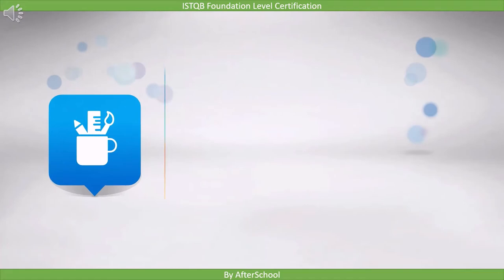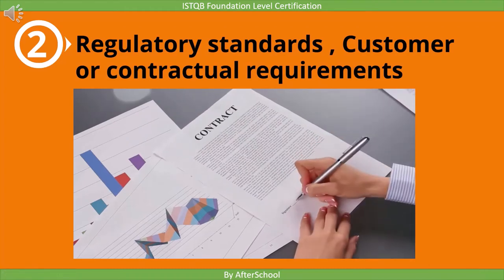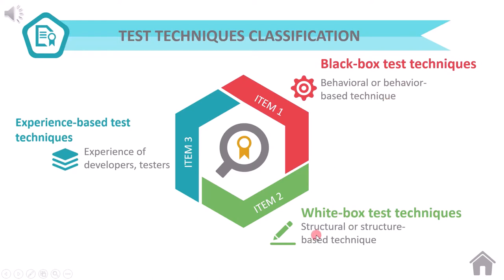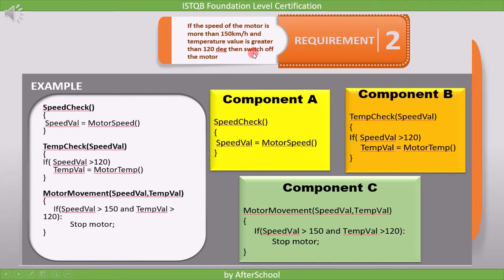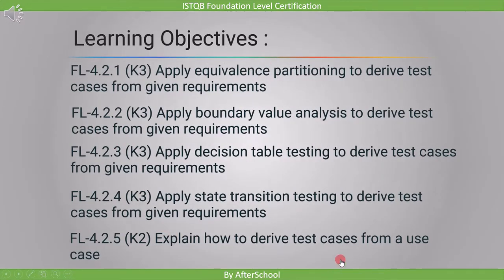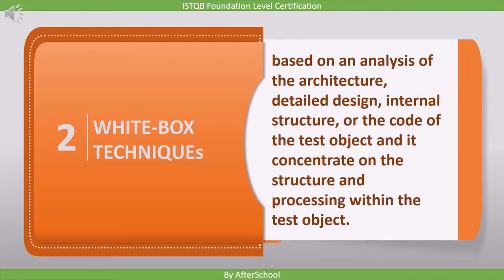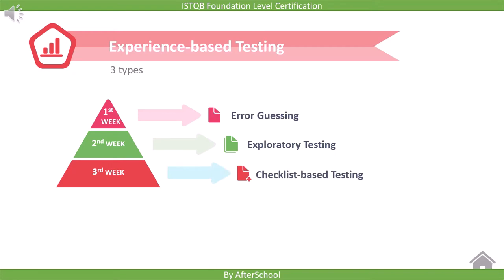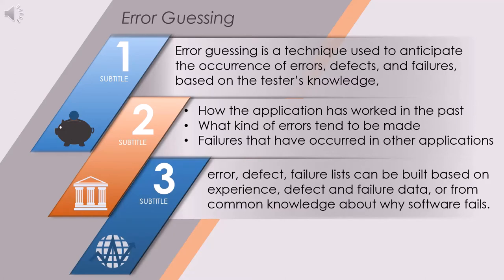ISTQB Foundation Level Chapter 4 Equivalence Partitioning ISTQB